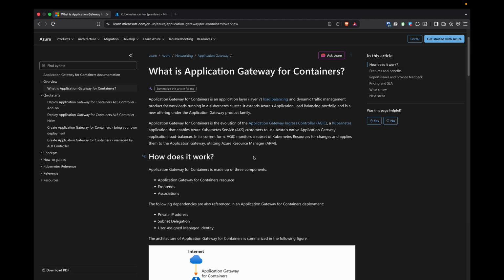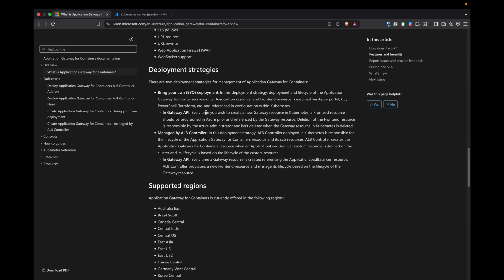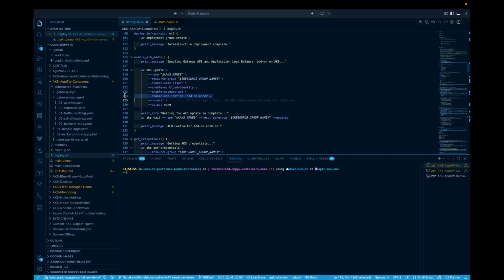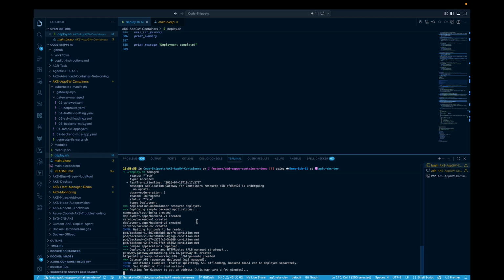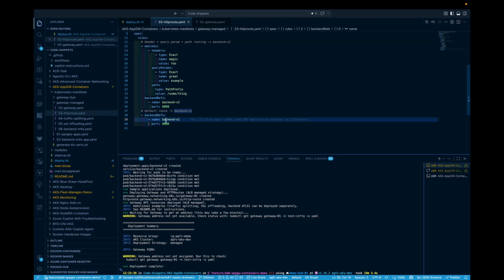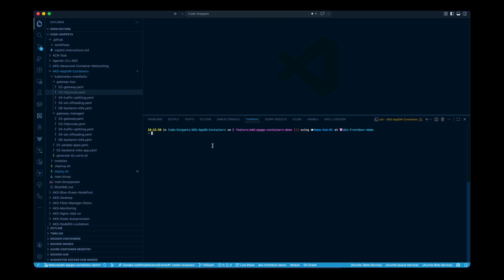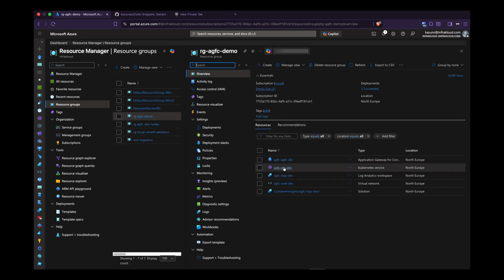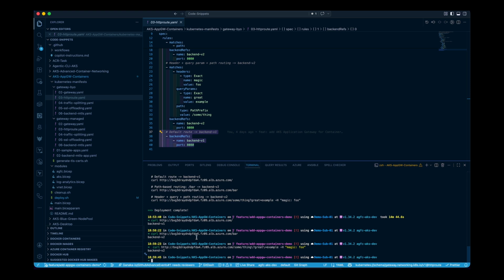Implementing Gateway API with Azure Application Gateway for Containers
Are you ready to level up your Azure networking game? 🚀

In this video, we dive deep into the next generation of application load balancing: Azure Application Gateway for Containers (AGC). If you’ve been using the standard Application Gateway Ingress Controller (AGIC), it’s time to see what the new Gateway API implementation can do for your AKS clusters.

Azure Application Gateway for Containers provides near real-time updates to endpoints, high performance, and a fully managed experience that scales beautifully with your containerized workloads.

What You’ll Learn:
✅ What is Azure Application Gateway for Containers (ALB Controller)?
✅ Key differences between the standard Ingress Controller and the new Gateway API.
✅ Step-by-step walkthrough: Setting up the AGC resources in Azure.
✅ How to configure Gateway and HTTPRoute resources in Kubernetes.
✅ Testing traffic routing to your App Pods.

💡 About the Channel:
We help DevOps engineers and Cloud Architects master Azure, Kubernetes, and Modern Infrastructure.

Let’s Connect!